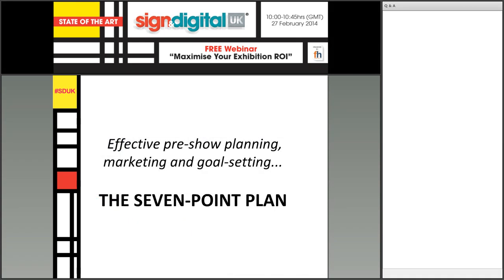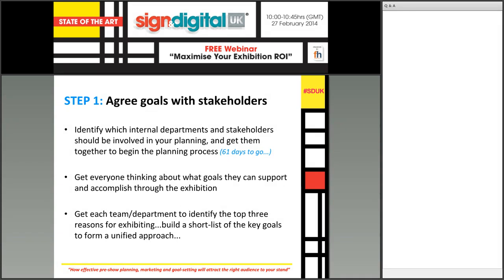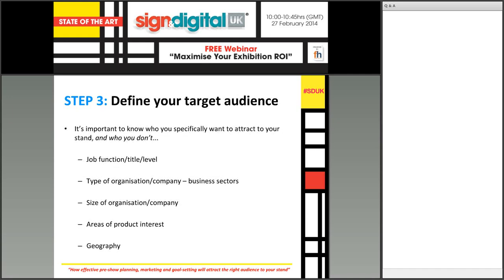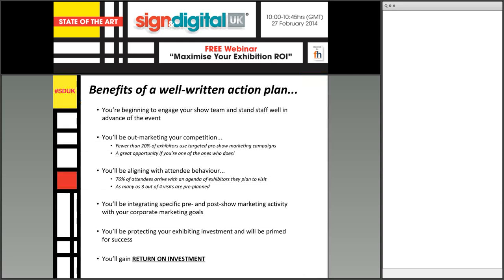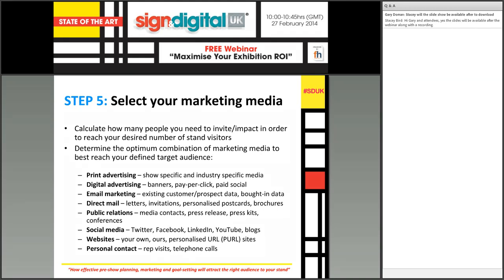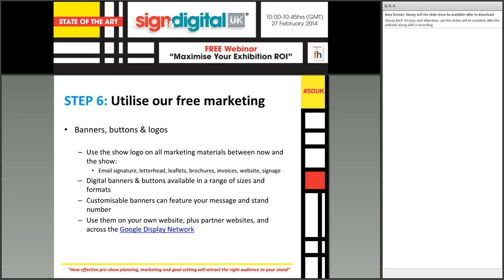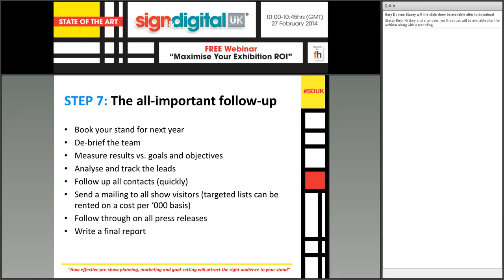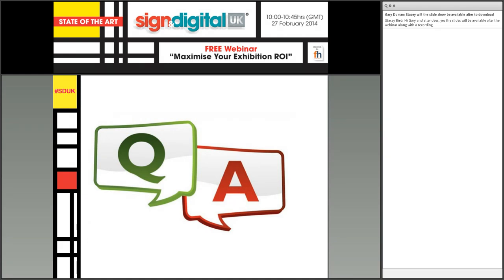Sign & Digital MAXIMISE YOUR EXHIBITION ROI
Congratulations!  You've made one of the best sales and marketing decisions you could by choosing to exhibit at Sign & Digital UK 2014.  Now you've made this important decision, shouldn't you turn your attention to maximising the return on your investment?

From now until the event, the Sign & Digital UK Marketing & PR team is dedicated to encouraging as many potential visitors to pre-register in advance, and ultimately attend over the three days of the show.  That's our commitment to you.

Ensure clients and prospects make a beeline to your stand, before visiting your competitors?
Really make your company / brand presence stand out from the crowd?
Attract journalists to visit your stand?
Get your company / brand into magazine previews and reviews around Sign & Digital UK?

You can find the answer to these questions and learn more about a whole range of useful pre-show marketing opportunities by participating in this webinar.

All key decision-makers who want to maximise their presence at the show
All marketing & PR personnel involved in the attraction of visitors to your stand at Sign & Digital UK - both internal staff and external marketing/PR agencies.